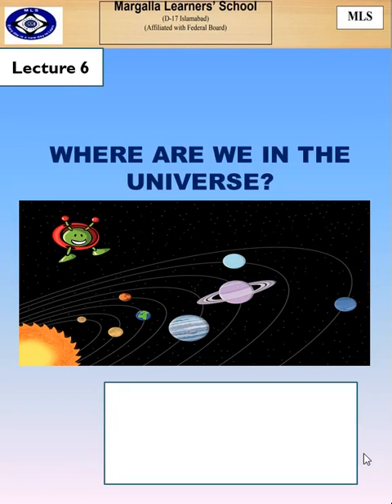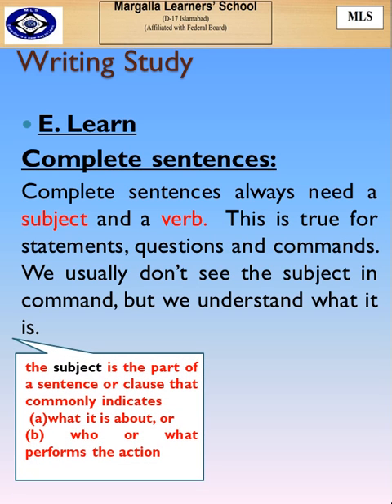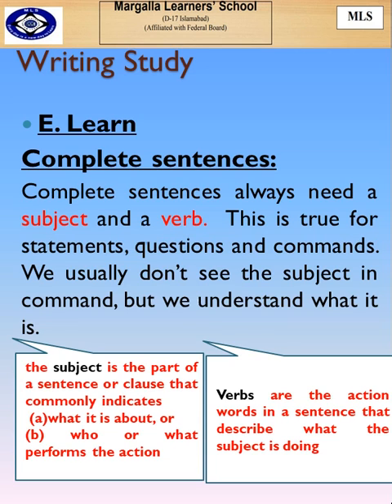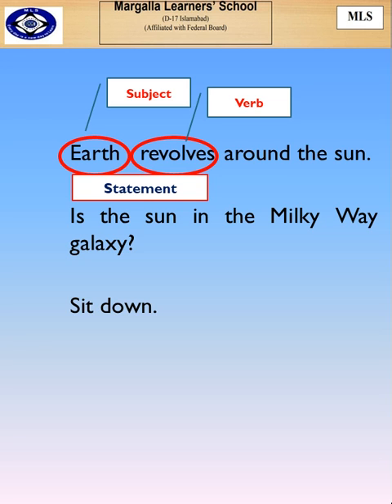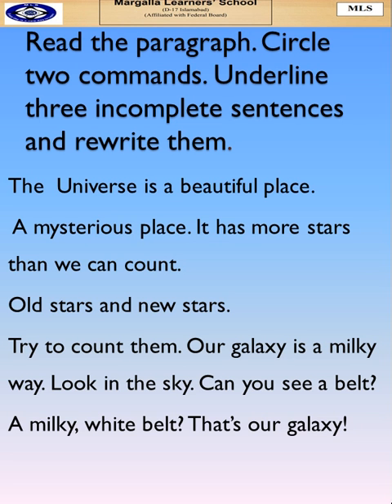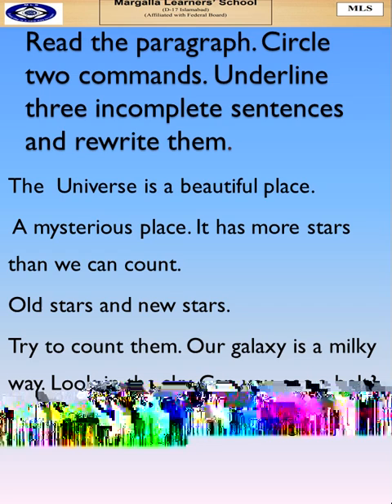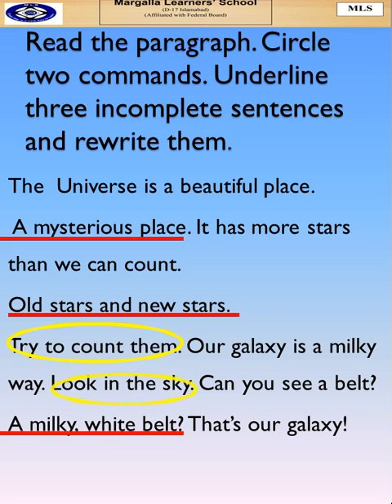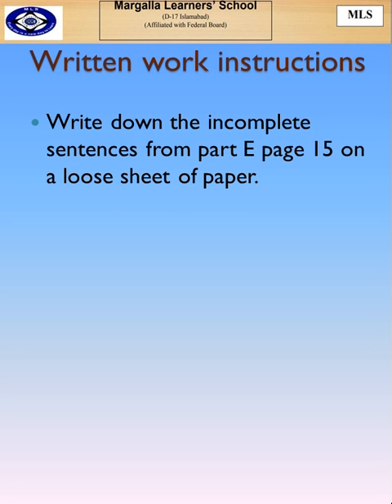Grade 5 OD Unit 1 lecture 6